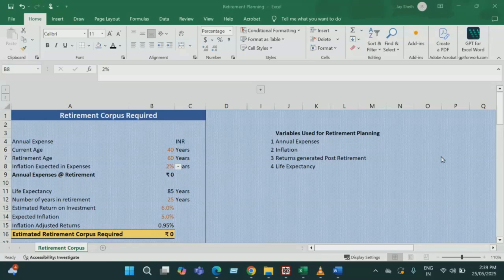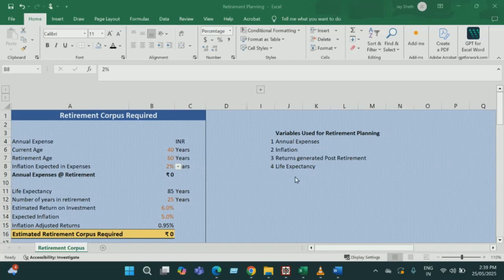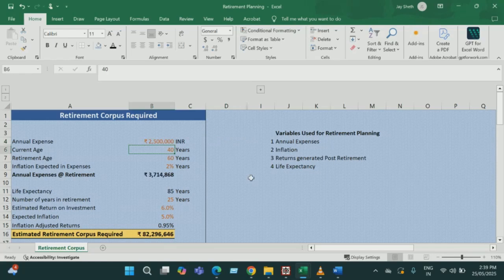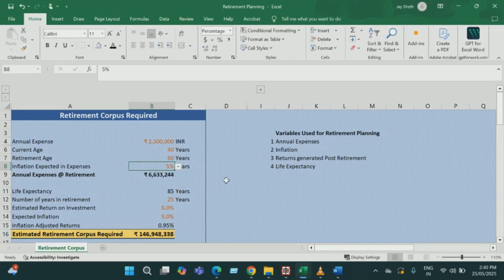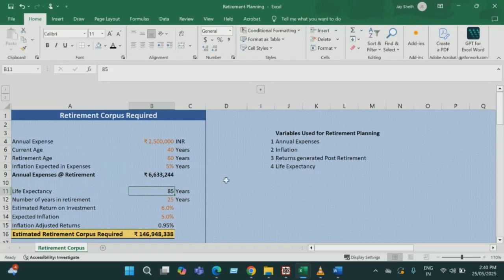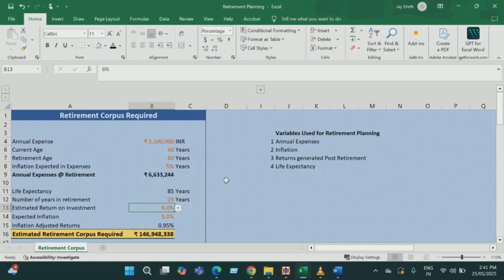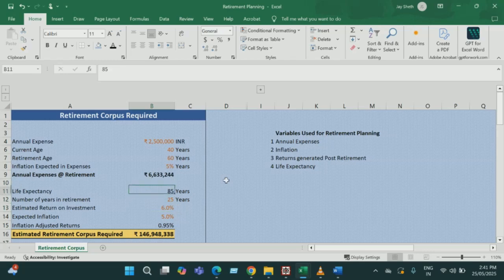Calculating your Retirement Corpus Part 1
In this video we take you through the process of calculating retirement corpus and the variables we use to arrive at the retirement corpus required.